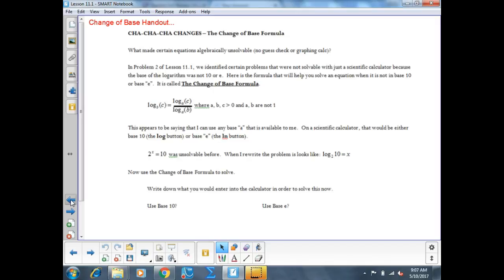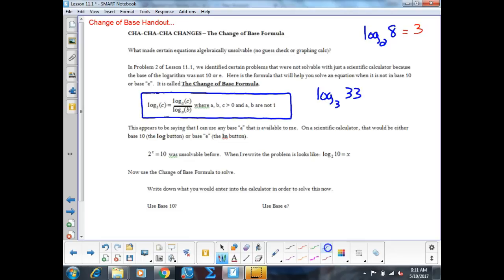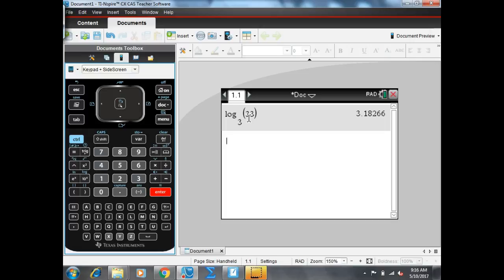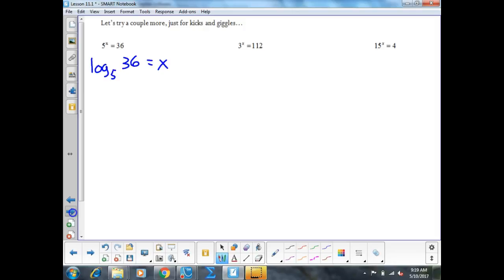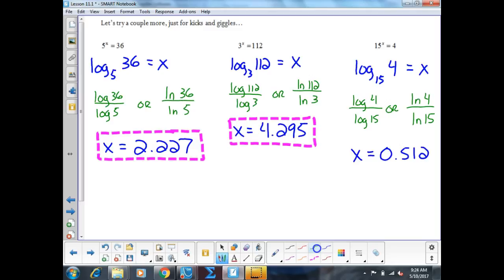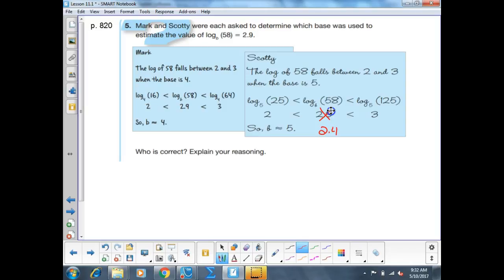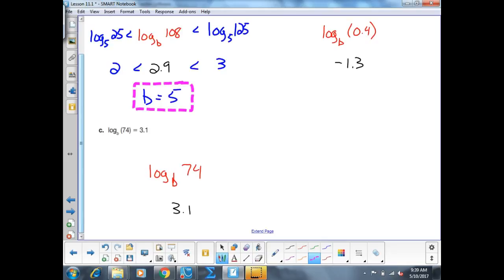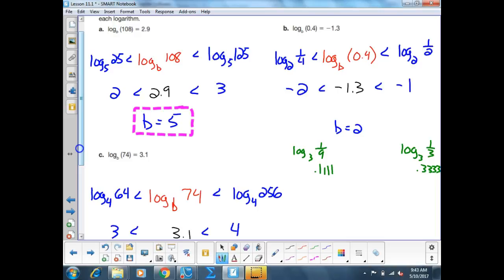W May 10 - 11.1 Notes Day 3a